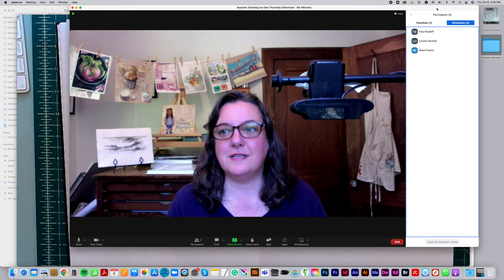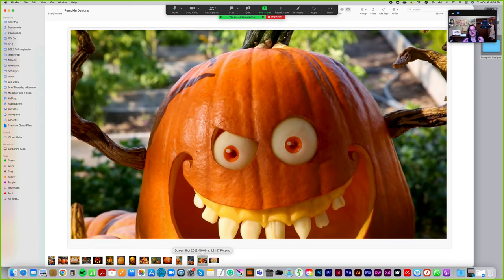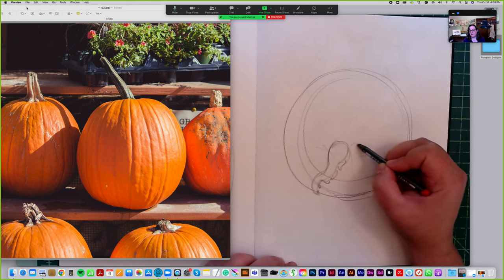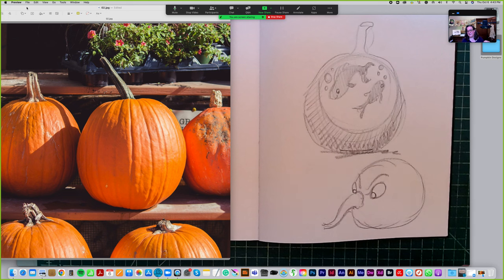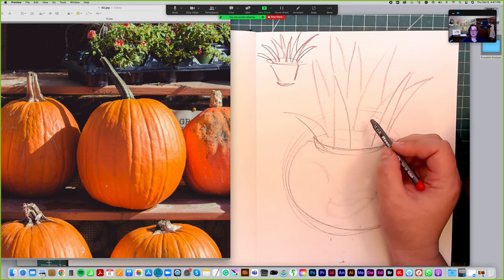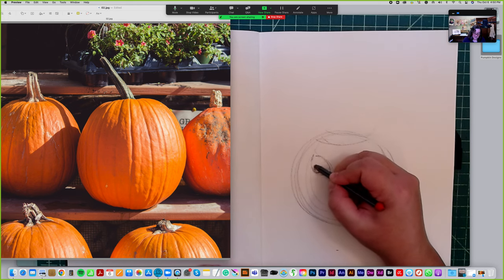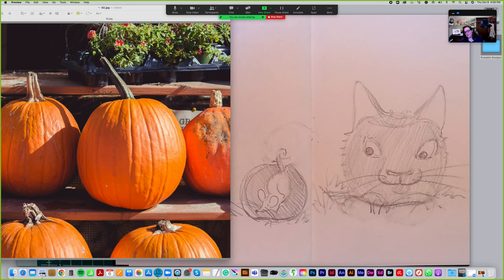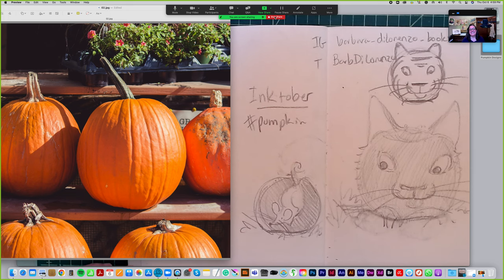One Thursday Afternoon - Drawing Pumpkin Designs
With the release of One Thursday Afternoon (Flyaway Books), I am offering free art sessions for children and their caregivers online and outside in local parks, partnering with local bookstores to offer books to interested participants. Since this book brings up school lockdown drills, the focus is on nature, creativity, and conversation, to reduce anxiety.

for updates on book events and to register for the online FREE classes.